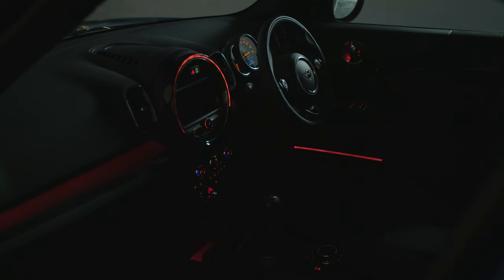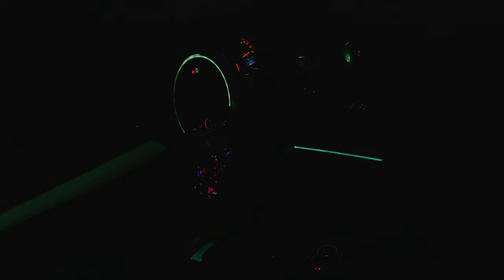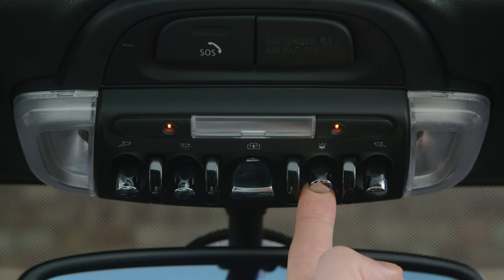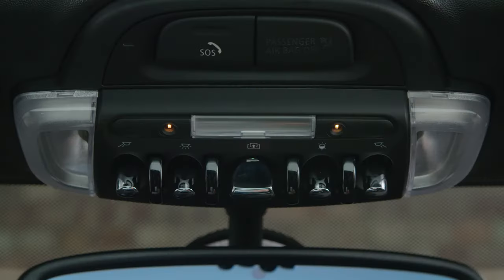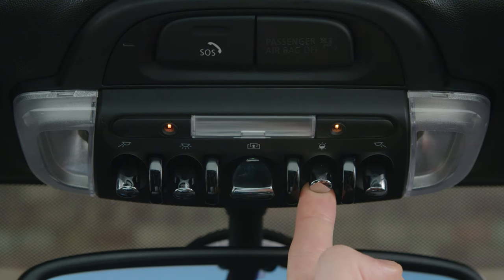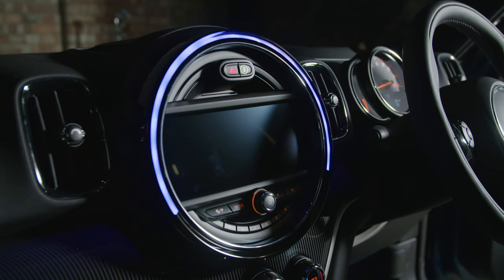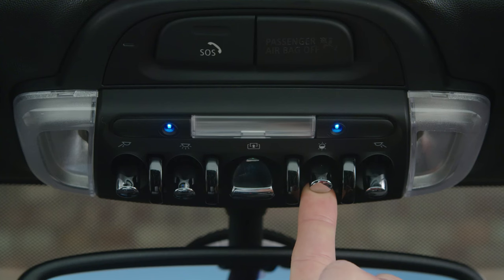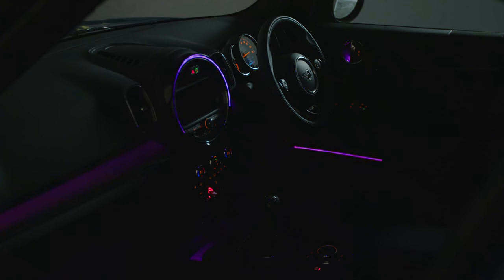COMFORT & CONVENIENCE | CHANGE YOUR MOODLIGHTING | Get to know your MINI | MINI UK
Set the mood in your MINI with 12 lighting colour options, or flow through them all.